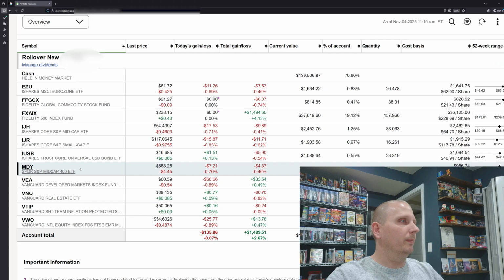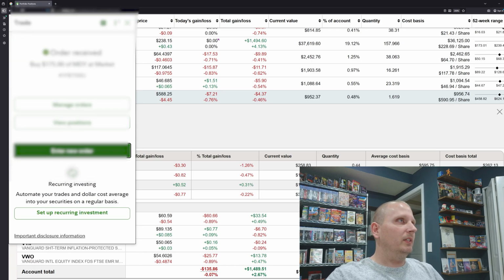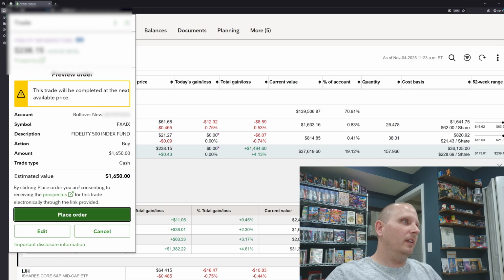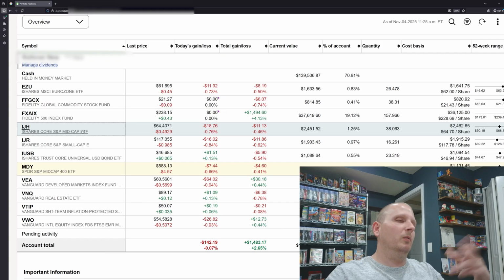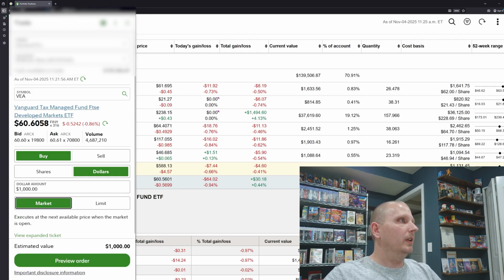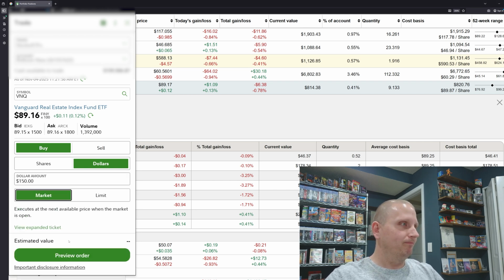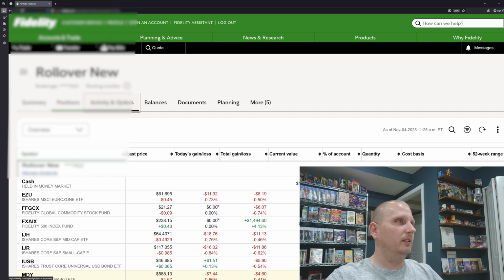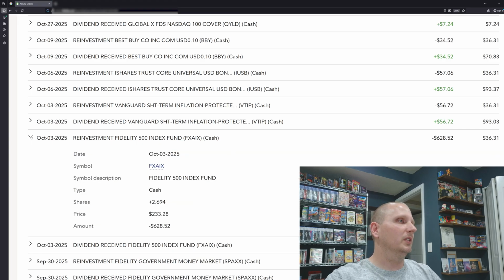Fidelity Website - Follow Along as I Buy Mutual Funds and ETFs - Beginner Friendly!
Hey gang - Follow along as I buy some stocks and mutual funds today.

I buy some of these and more.  These are REAL buys!

FXAIX
VEA
IJR
IJH
IUSB